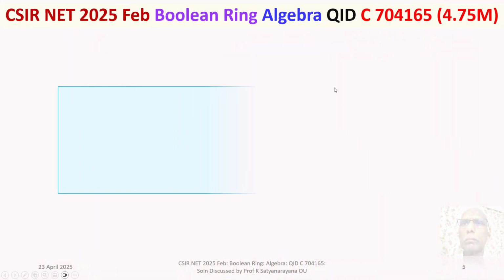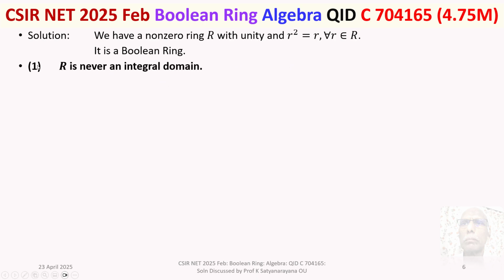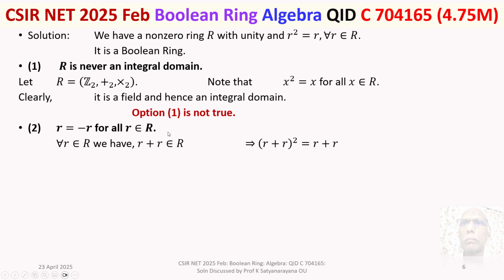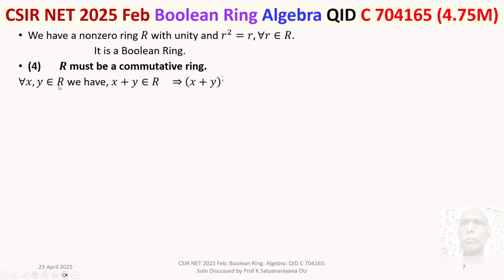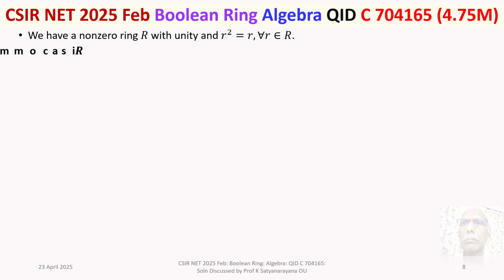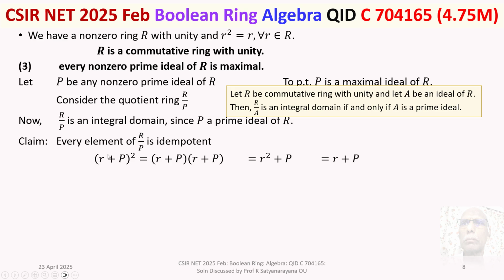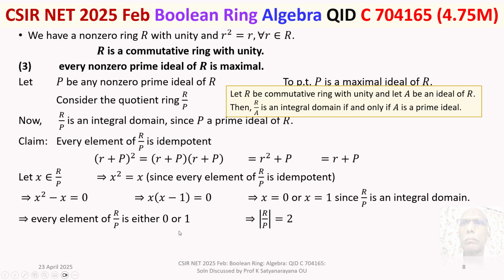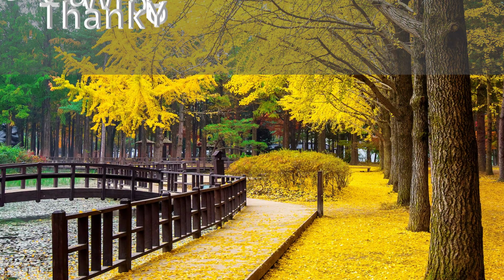CSIR NET 2025 Feb | Boolean Ring | Algebra | C 704165 | Soln Discussed by Prof K Satyanarayana OU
The solution of a problem related to the results of Boolean Ring, from the section Algebra/Ring Theory that appeared in CSIR NET held on Feb 28, 2025, is discussed in detail.

Chapters:
00:00:00  Intro
00:01:44  Boolean Ring Algebra QID C 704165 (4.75M)
00:02:46  Options (1) and (2)
00:06:40  Option (4)
00:08:31  Option (3)